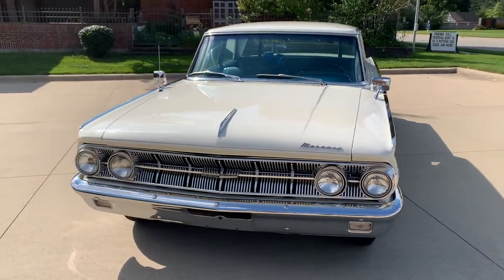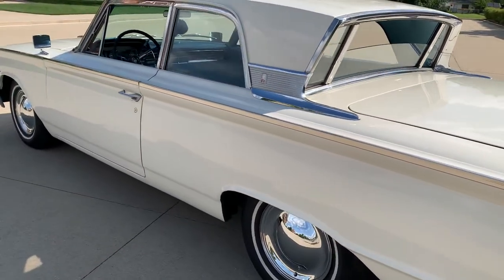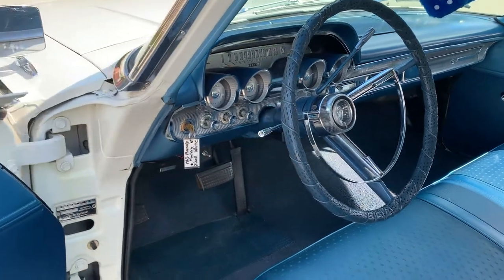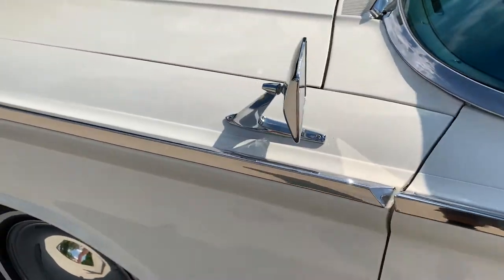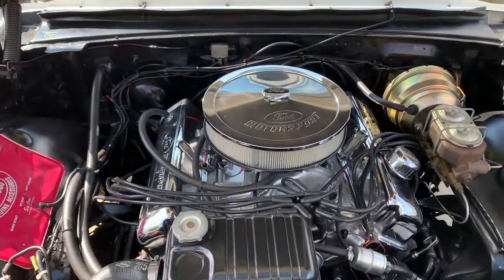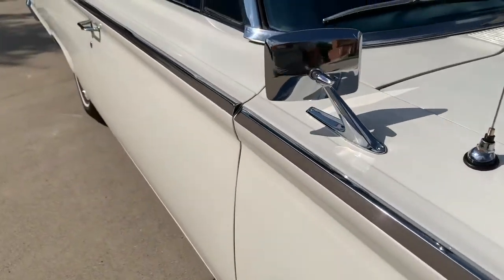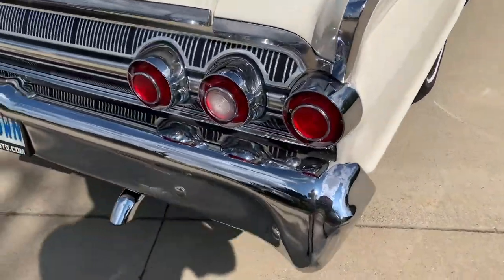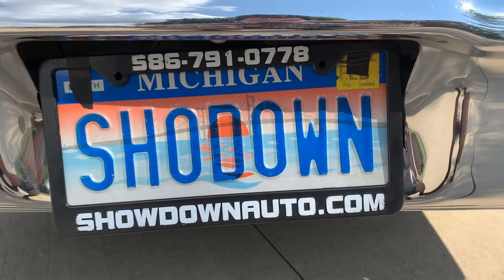1963 Mercury Monterey For Sale